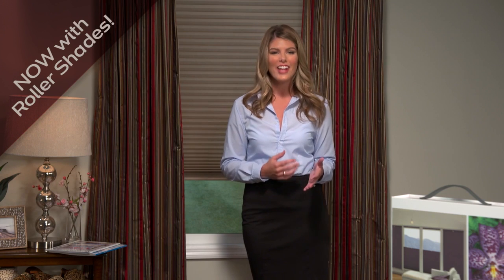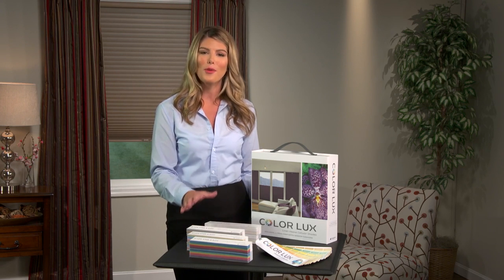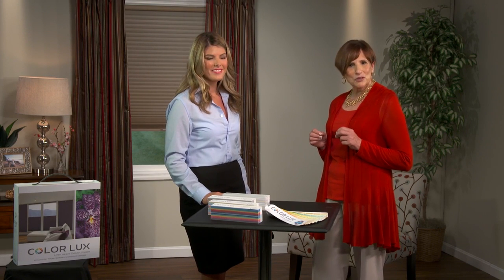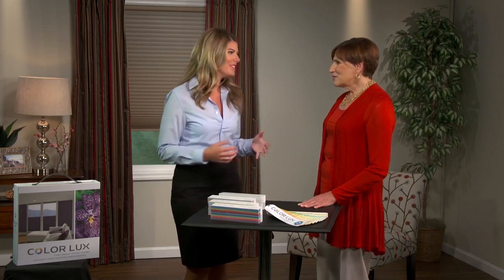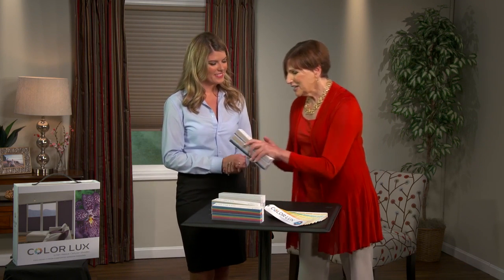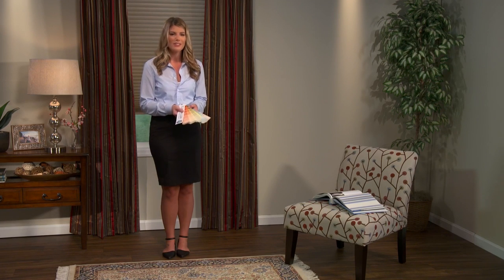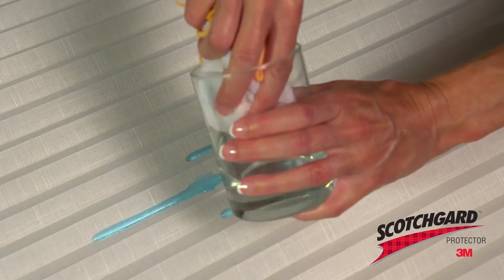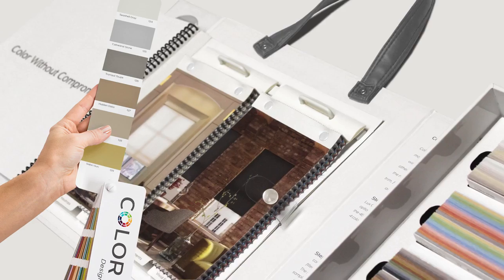Comfortex Color Lux Collection With Roller Shades